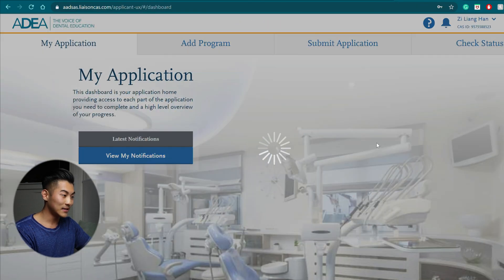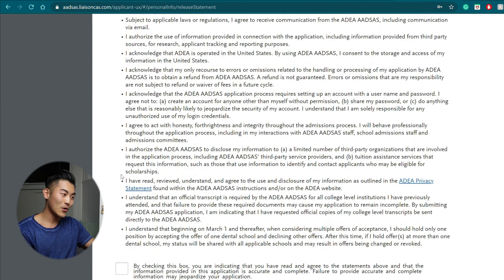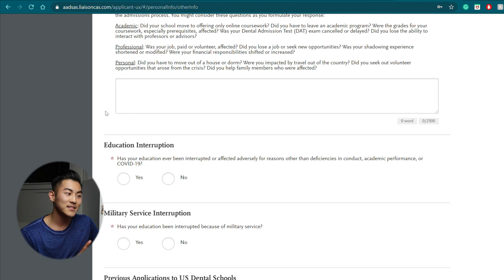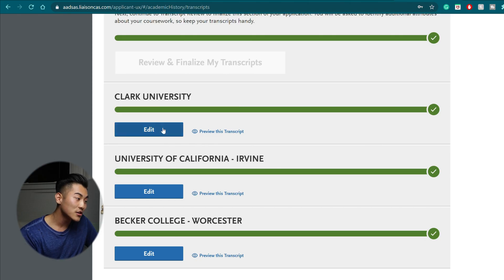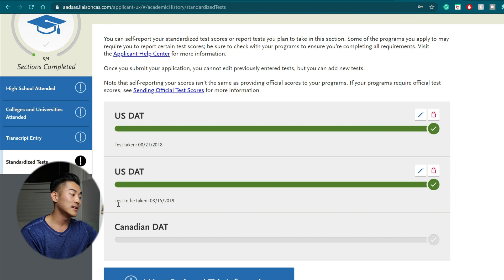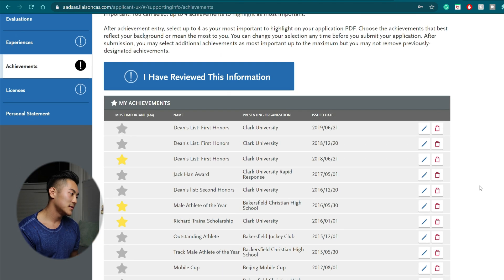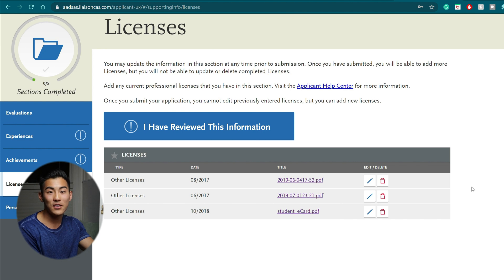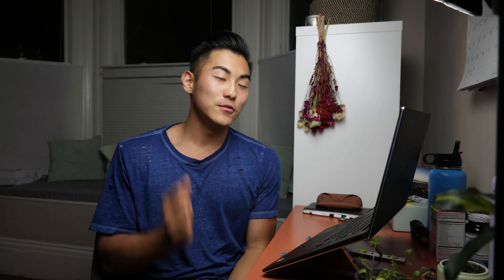Dental School Application Run-Through + Tips - Ft. Jack Han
Our team here at DATBooster recently collaborated with Jack Han to bring you this AADSAS Dental School Application walk through. Best sure to check it out!

Timestamps
0:00 - Collaboration
0:12 - Introduction
0:57 - Four main categories of application
1:25 - Pro-Tip #1: Apply Early
2:14 - Filling out the Personal Information section
2:50 - Pro-Tip #2: COVID-19 Impact
4:14 - Pro-Tip #3: Manual Dexterity
4:44 - Filling out the Academic History section
5:32 - Pro-Tip #4: Transcript Entry
6:50 - Entering your DAT Scores
7:16 - Filling out the Supporting Information section
8:56 - Pro-Tip #5: Show you're invested = stronger application
9:43 - Achievements
10:10 - Licenses
10:30 - Personal Statement
11:05 - Filling out the Program Materials section
11:28 - Pro-Tip #6: Budgeting your application
11:58 - Conclusion